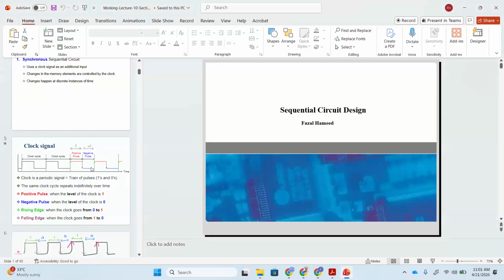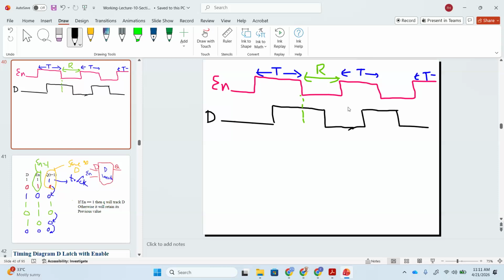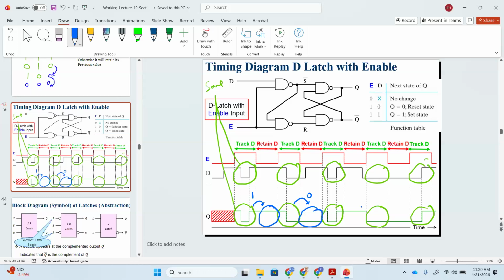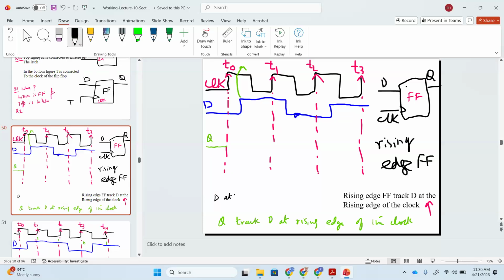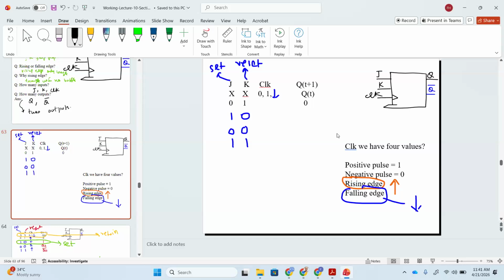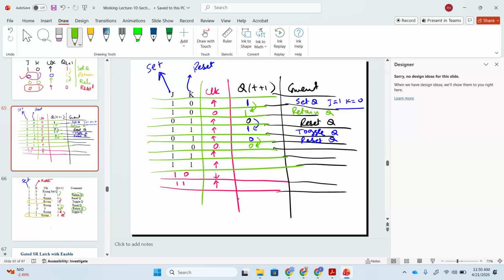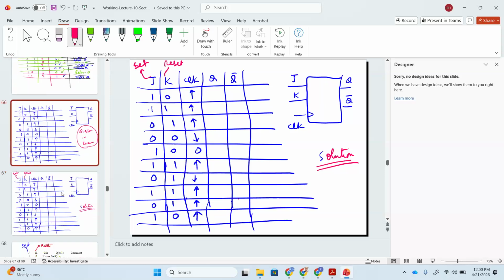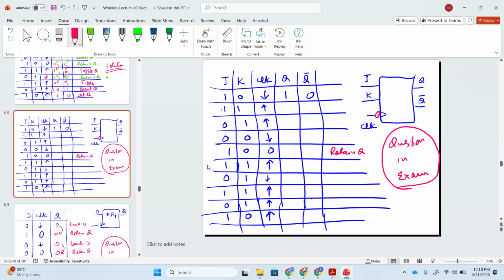Digital System Lecture 24 (Sequential Circuits/Flip flops)